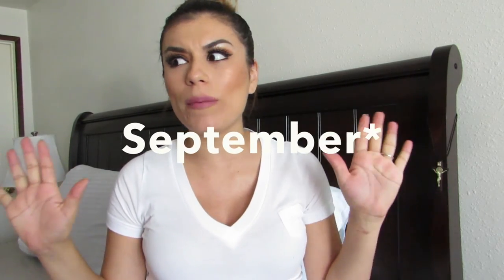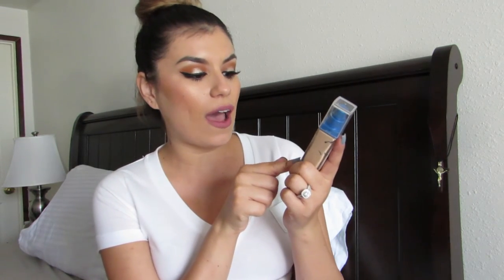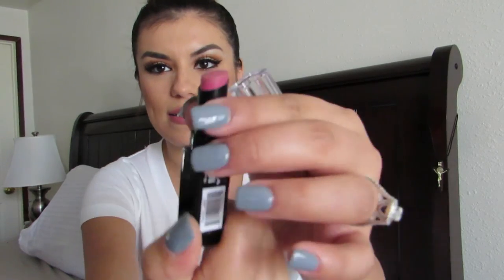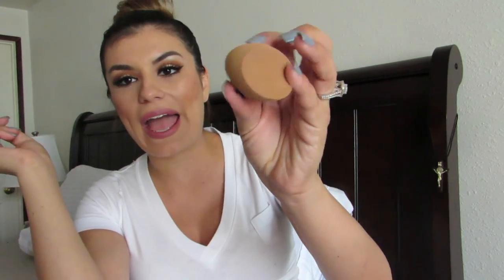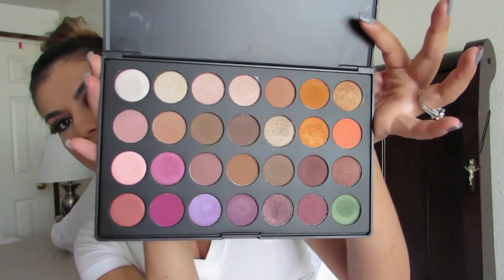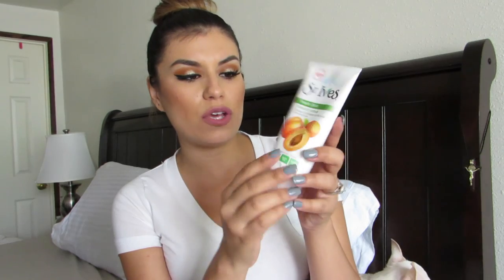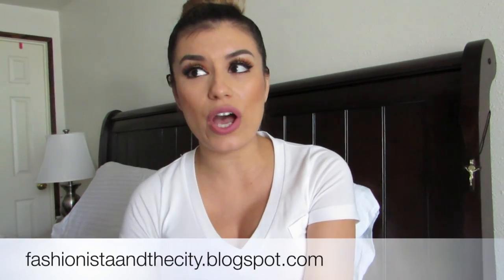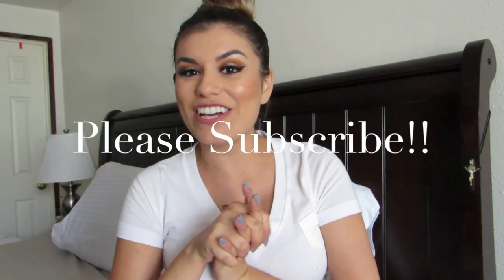September Favorites 2015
Hey gals!! I'm finally back with a monthly favorites video, I have not done on in so long and it was about time I shared some of my latest favorite beauty products that I've been using on repeat the entire month of September. So I hope you guys enjoy the video, remember to give my video a big'o thumbs up. Xoxo